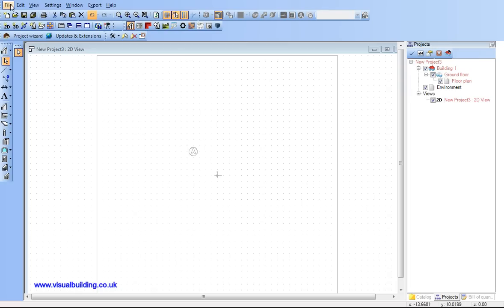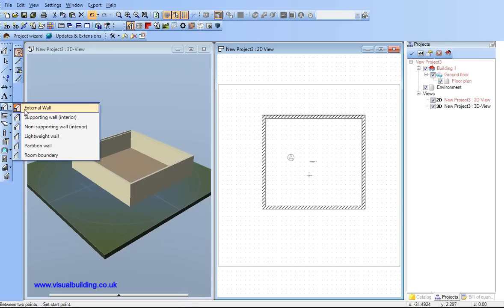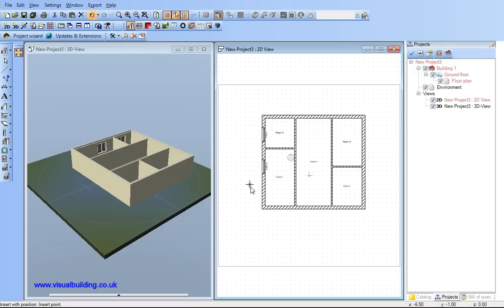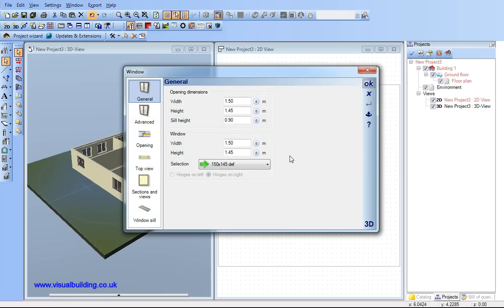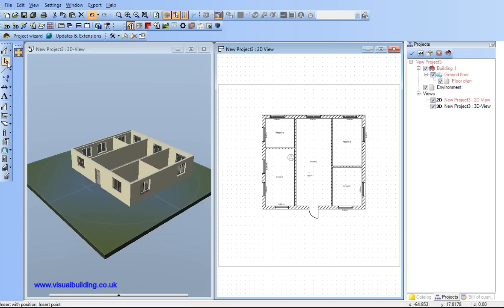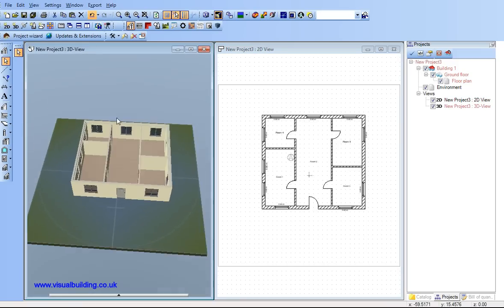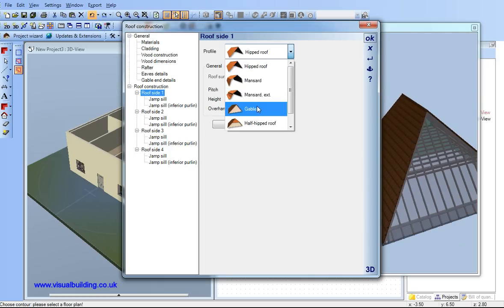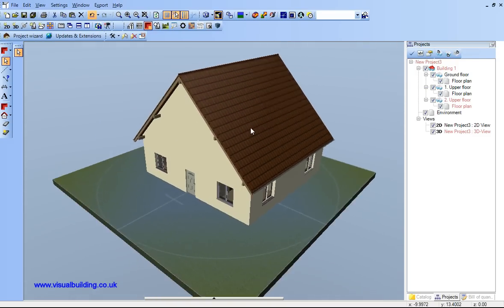Visual Building Tutorial: Introduction to a simple project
Visual Building Tutorial 2

A quick introduction into creating a 2D plan and 3D model of a house using Visual Building.  Suitalble for self builde projects, interior designers, architects and builders.